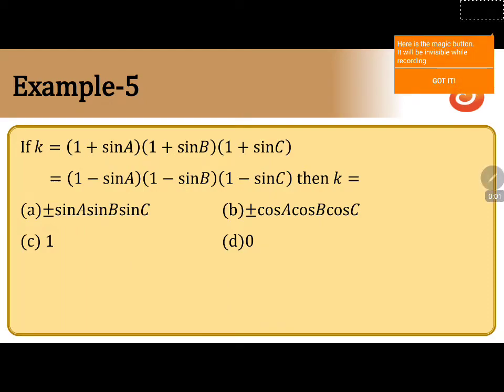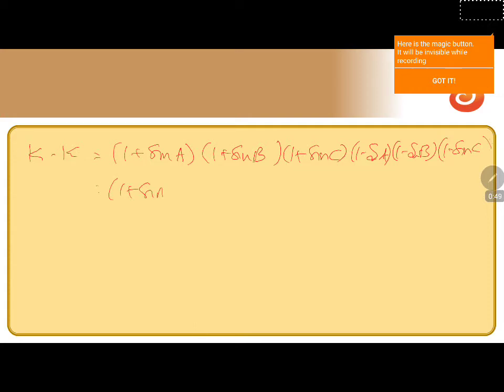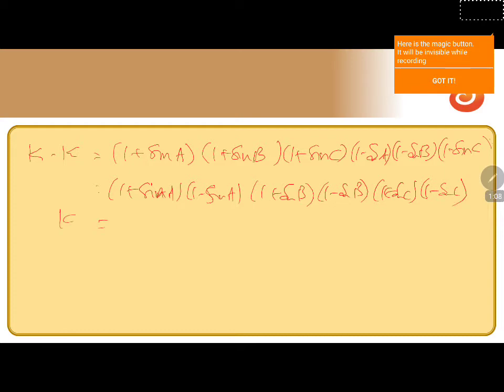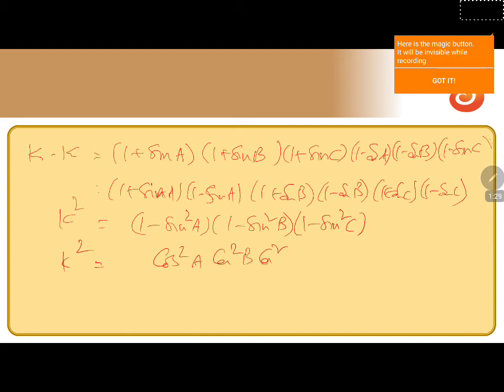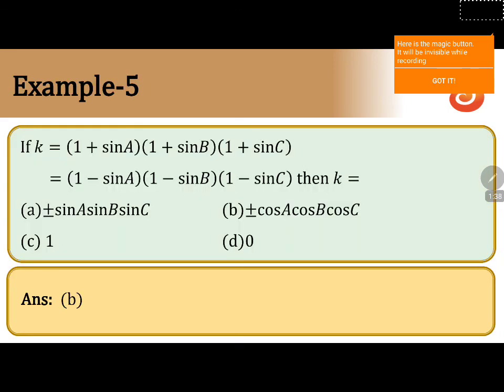PU 1 | May Batch | Maths | Trigonometric Ratios | Lecture 10 | Slide 15 | EX 5